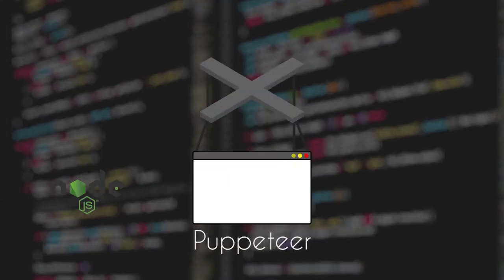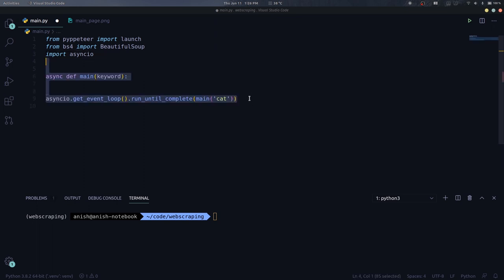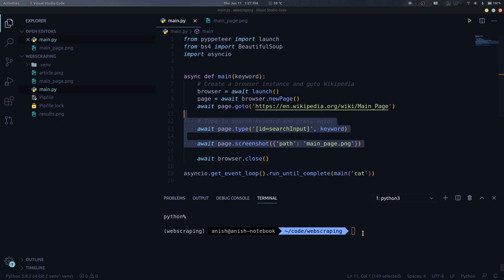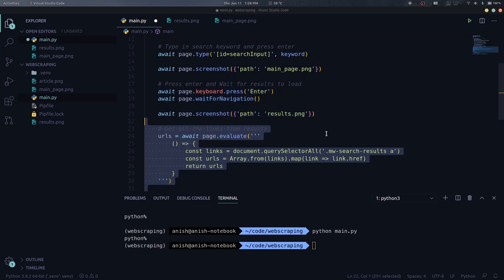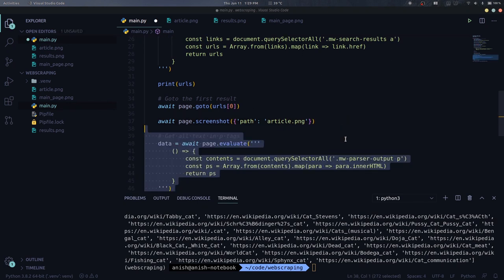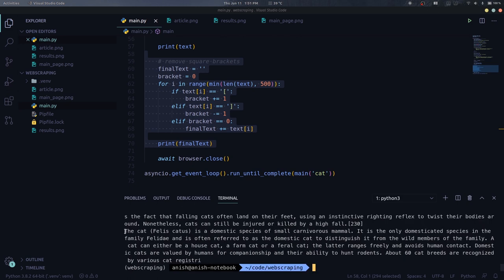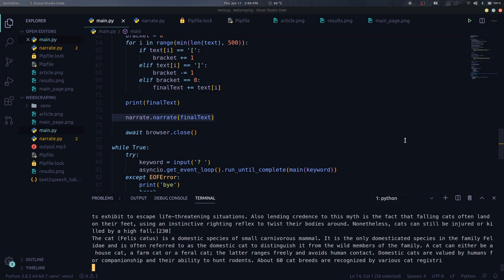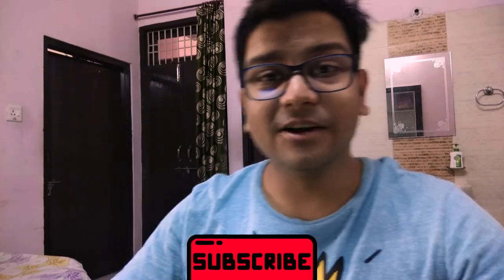Web scraping with Python Tutorial | Searching info about words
In this tutorial, I explain how we can use Pyppeteer and BeautifulSoup to scrape webpages and extract information. Here, I search for information using Wikipedia but you can use these techniques to scrape any kind of website.

I also use Google Text to Speech API to narrate the received information.

CodePizza is a channel where we build projects, talk about tech, and make amazing stuff.